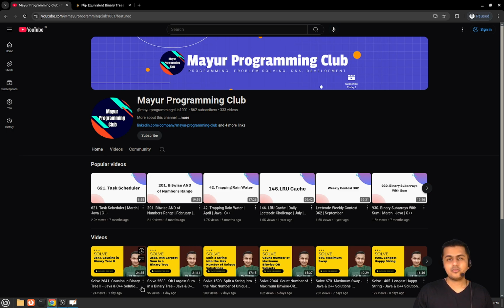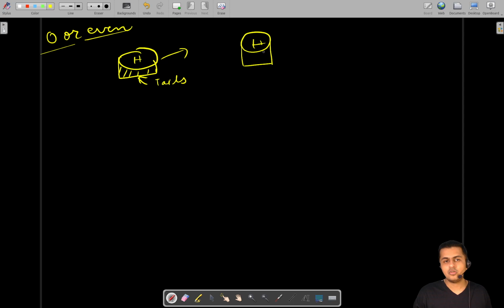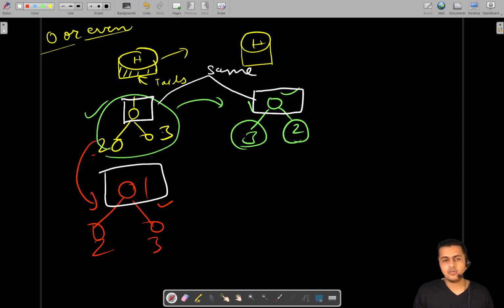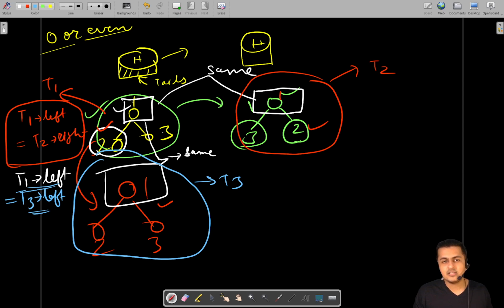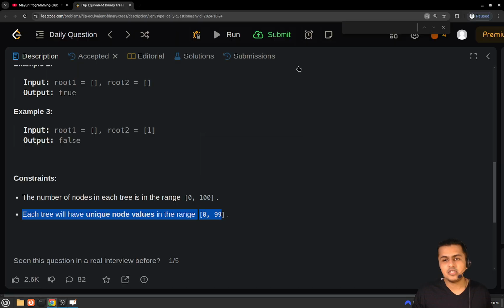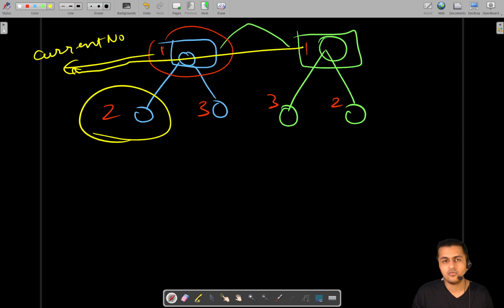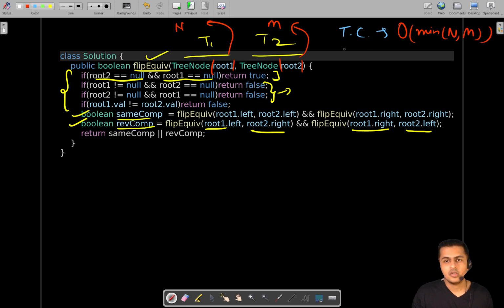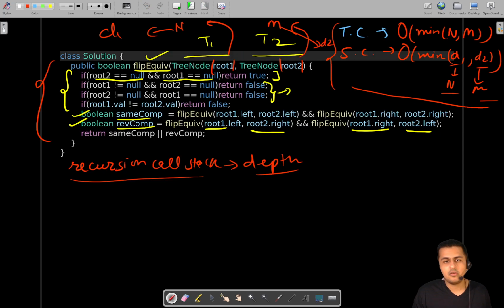Solve 951. Flip Equivalent Binary Trees - Java & C++ Solutions | October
🔗 Problem & Solutions:
- LeetCode 951 - Flip Equivalent Binary Trees: Dive deep into our comprehensive solutions in Java and C++.

🛠️ Techniques and 🗂️📊🧩 Data Structures Used:
- Tree: Master this data structure to solve problems faster. [Learn More]